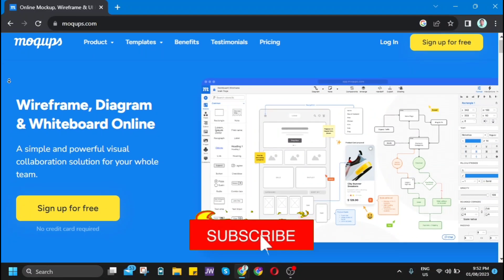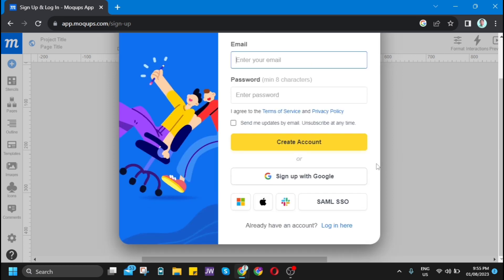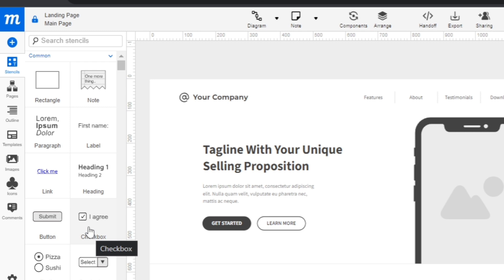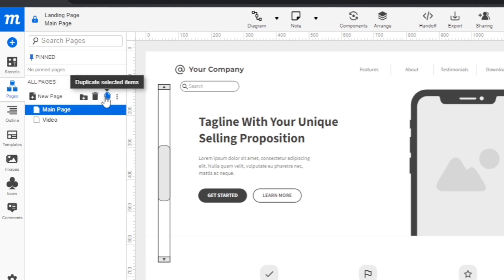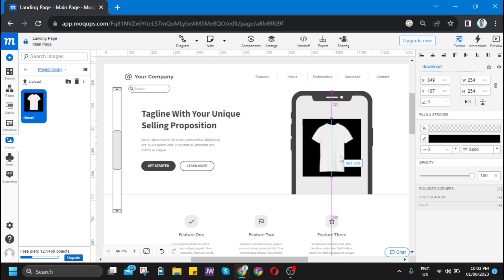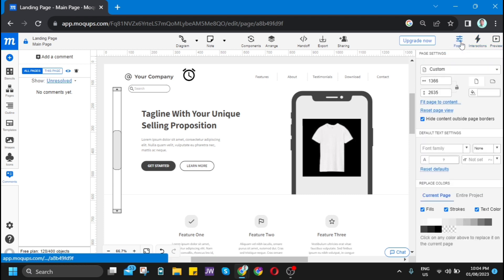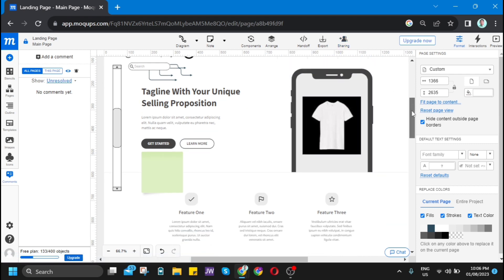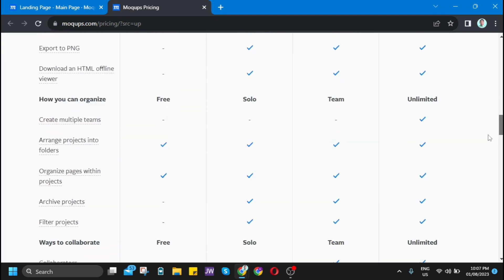Moqups Beginners Tutorial Step By Step | How to Use Moqups 2023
In this video you will learn how to use Moqups.